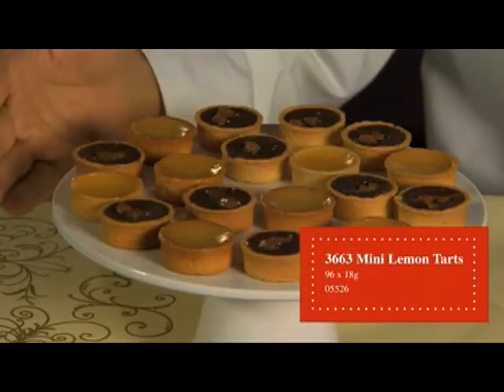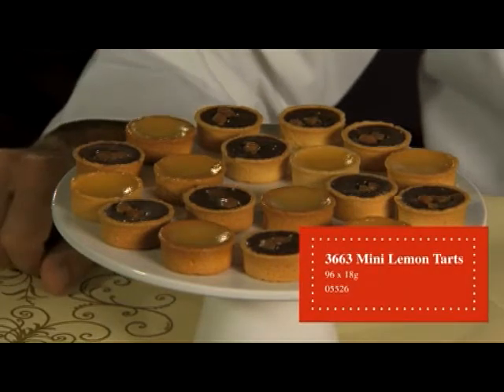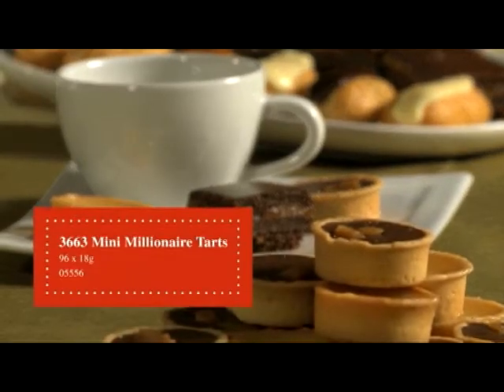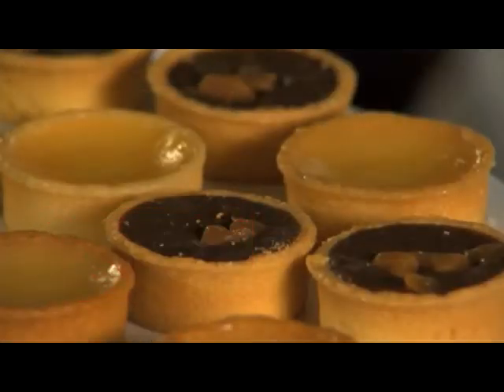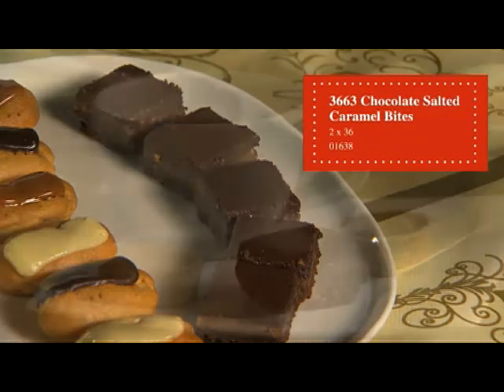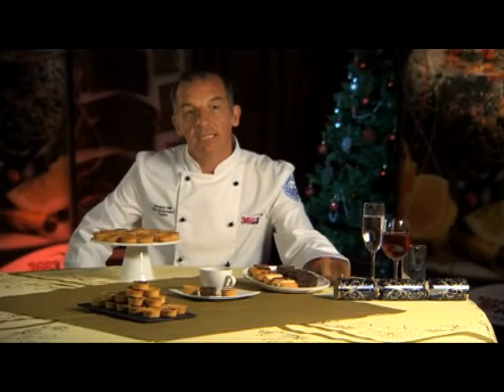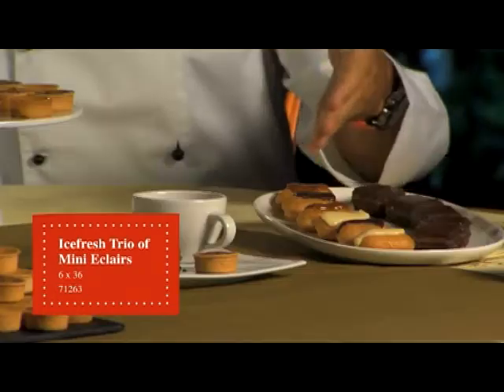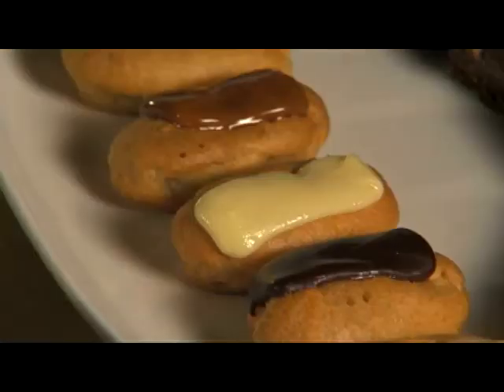3663 Christmas - Buffet Desserts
More from our exciting new Christmas range as Development Chef Shaun Hill shows off our bite-sized buffet desserts.